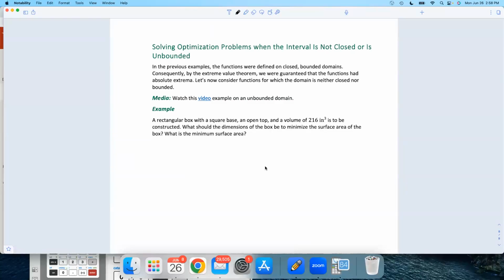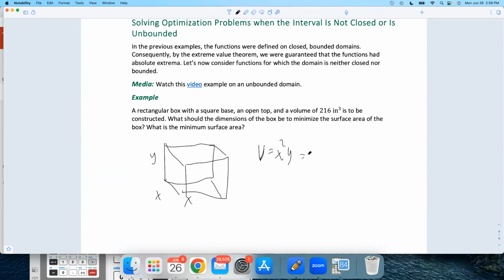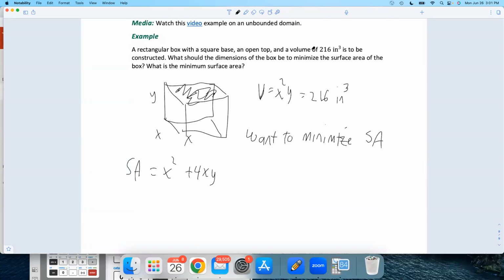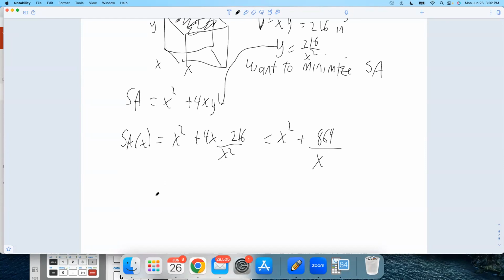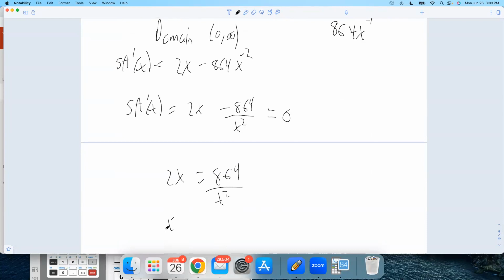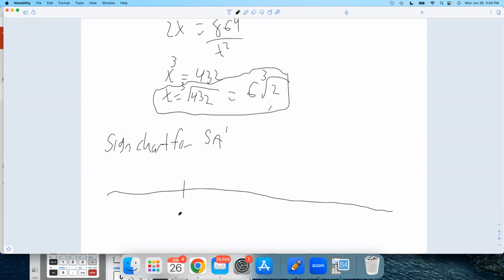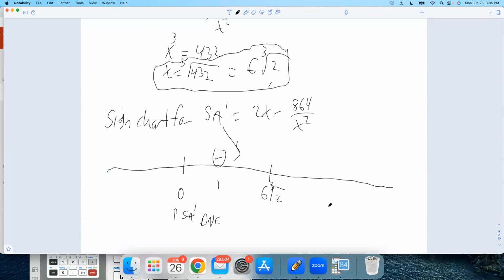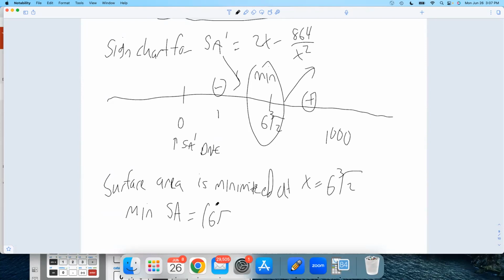Unbounded Surface Area Optimization Problem